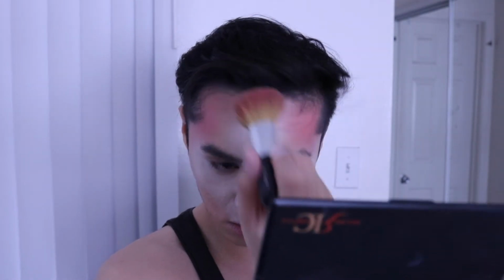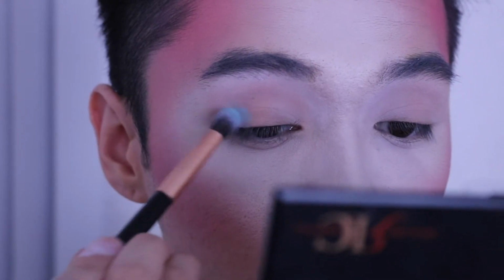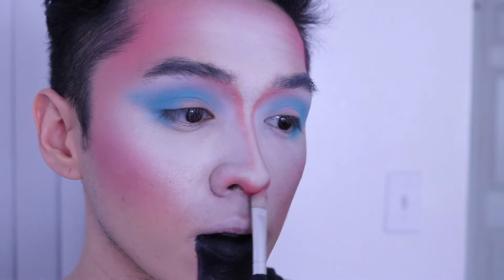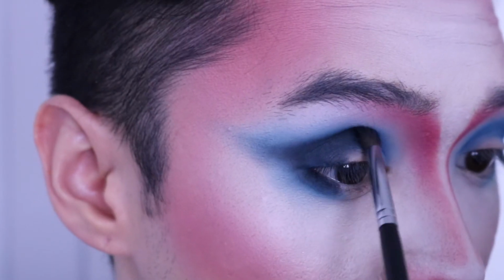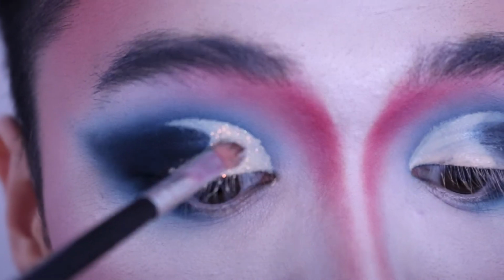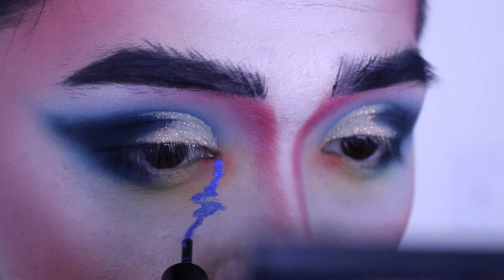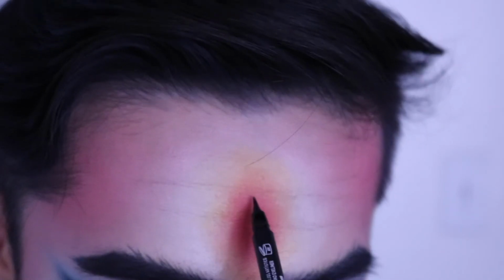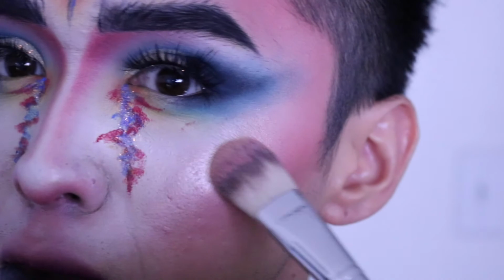NYX Face Award Entry 2018 (USA) | Graduation makeup tutorial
This is my first time entering the NYX face awards, and I can't wait for you all to see my look.  This look was inspired by me graduating both University and Makeup school so this video has a very special place in my heart. Making my parents proud of me getting a college degree and still follow my dreams in cosmetics is all that I can ask for. I'm so excited I can spit (as you can clearly hear my excitement from the video). Ps- Embrace my pores and fine lines :)

"Oceanview"
Instrumental by Homage